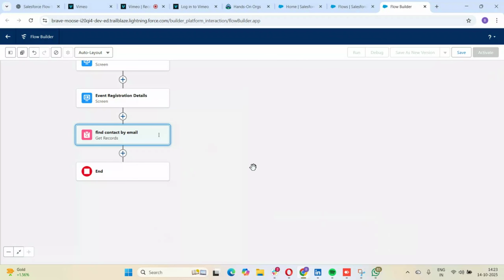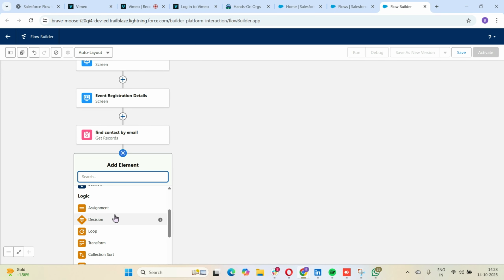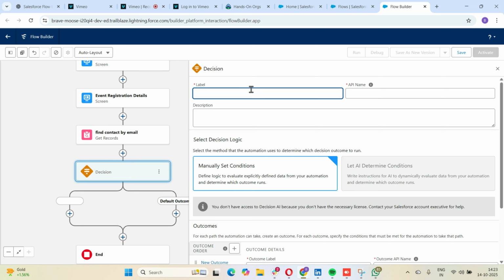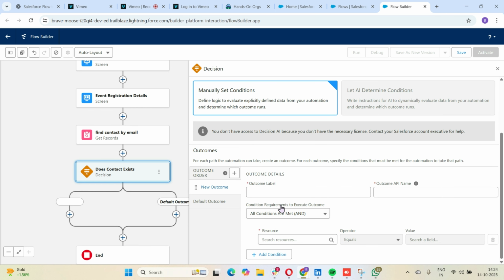screen flow ex part 6